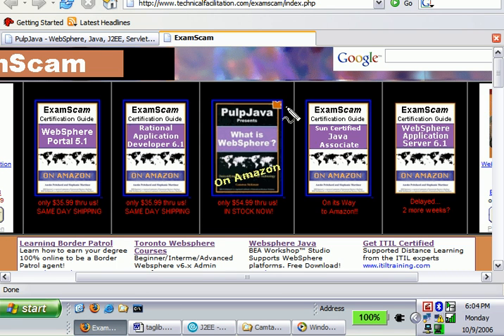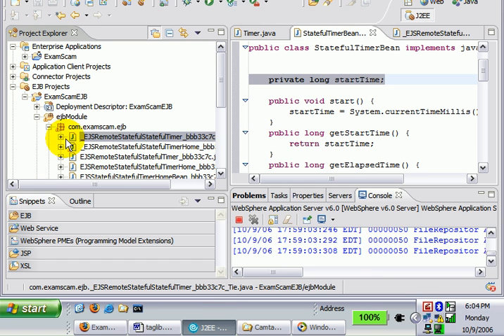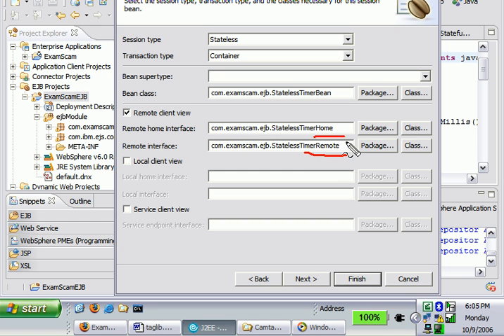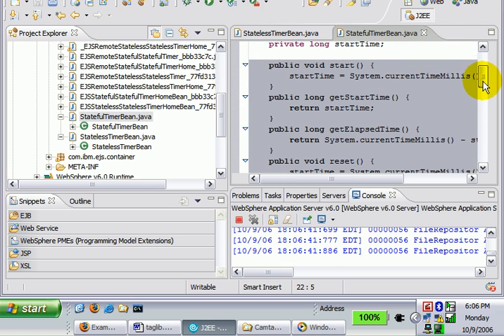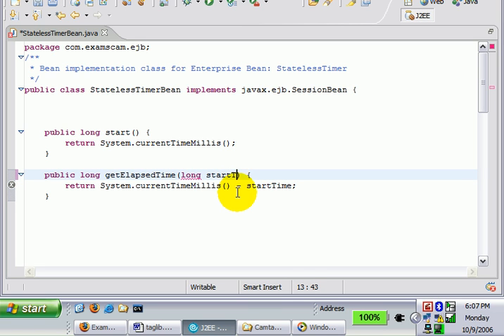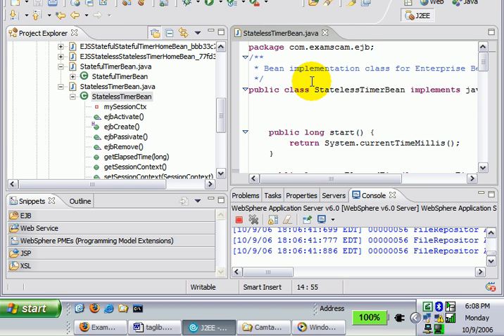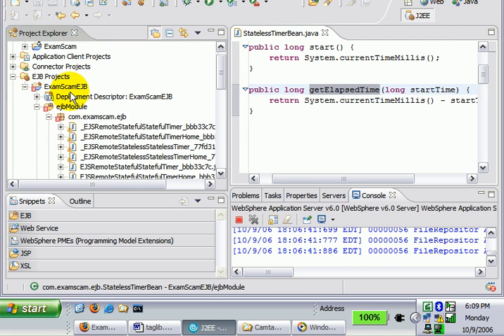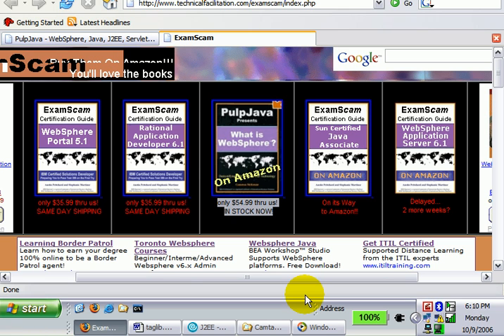Creating Stateless Session Beans (SLSB) with IRAD / WebSphere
Creating Stateless Session Beans (SLSB)

This free, multimedia tutorial shows you how to use IBM's Rational Application Developer (IRAD) 6.0 to create a Stateless Session EJB Bean (SLSB) that mimics the functionality of the Timer JavaBean created in an earlier tutorial. The next tutorial will demonstrate how to remove the state from the timer, and create a StatelessSession (SLSB)Bean with essentially the same functionality.

If you found something helpful here, please do your part and help support the site.

package com.examscam.ejb;
 * Bean implementation class for Enterprise Bean: StatefulTimer
public class StatefulTimerBean implements javax.ejb.SessionBean {

 private long startTime;

 public void start() {
  startTime = System.currentTimeMillis();
 public long getStartTime() {
  return startTime;
 public long getElapsedTime() {
  return System.currentTimeMillis() - startTime;
 public void reset() {
  startTime = System.currentTimeMillis();

 private javax.ejb.SessionContext mySessionCtx;
  * getSessionContext
 public javax.ejb.SessionContext getSessionContext() {
  return mySessionCtx;
  * setSessionContext
 public void setSessionContext(javax.ejb.SessionContext ctx) {
  mySessionCtx = ctx;
  * ejbCreate
 public void ejbCreate() throws javax.ejb.CreateException {

package com.examscam.ejb;
* Home interface for Enterprise Bean: StatefulTimer
public interface StatefulTimerHome extends javax.ejb.EJBHome {
* Creates a default instance of Session Bean: StatefulTimer
public com.examscam.ejb.StatefulTimerRemote create()
throws javax.ejb.CreateException,
java.rmi.RemoteException;

Google Enter your search terms Submit search form
Download the Completed Solution: 10SessionEJBBeans.ear.

Scroll to the bottom of the page for pertinent code snippets.
Creating Stateful Session Beans (SFSB)

This free, multimedia tutorial shows you how to use IBM's Rational Application Developer (IRAD) 6.0 to create a Stateful Session EJB Bean (SFSB) that mimics the functionality of the Timer JavaBean created in an earlier tutorial. The next tutorial will demonstrate how to remove the state from the timer, and create a StatelessSession (SLSB)Bean with essentially the same functionality.

 private long startTime;

 public void start() {
  startTime = System.currentTimeMillis();
 public long getStartTime() {
  return startTime;
 public long getElapsedTime() {
  return System.currentTimeMillis() - startTime;
 public void reset() {
  startTime = System.currentTimeMillis();

 private javax.ejb.SessionContext mySessionCtx;
  * getSessionContext
 public javax.ejb.SessionContext getSessionContext() {
  return mySessionCtx;

package com.examscam.ejb;

public com.examscam.ejb.StatefulTimerRemote create()
throws javax.ejb.CreateException,
java.rmi.RemoteException;
package com.examscam.ejb;